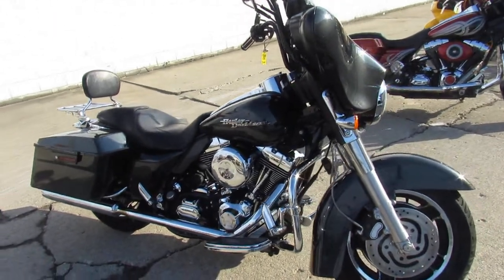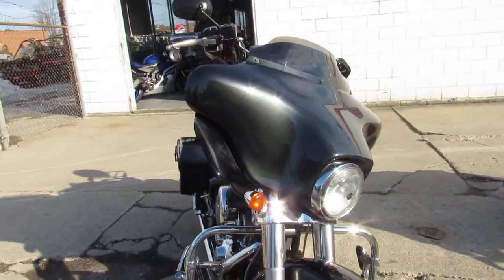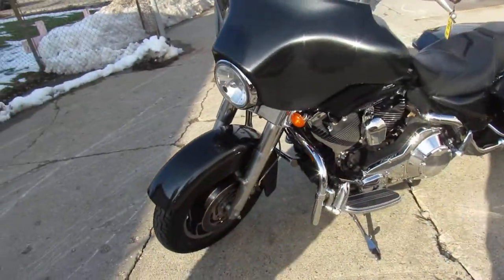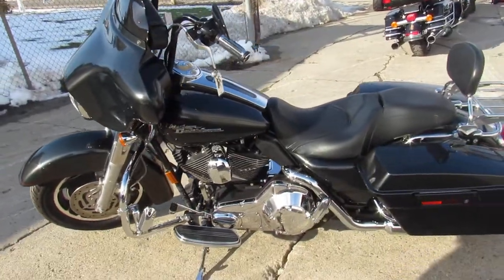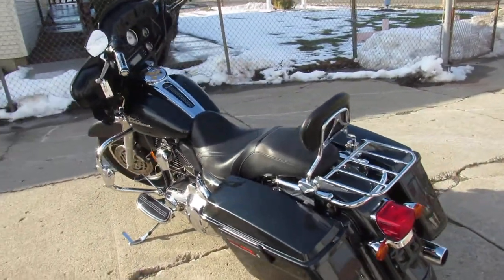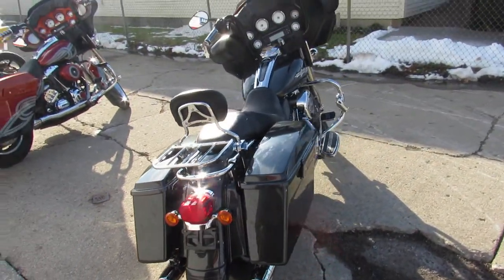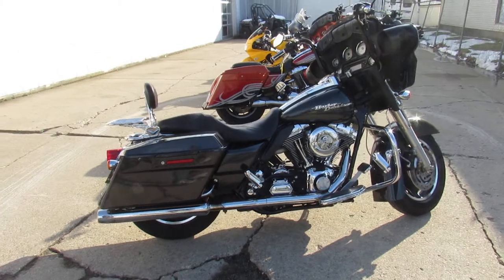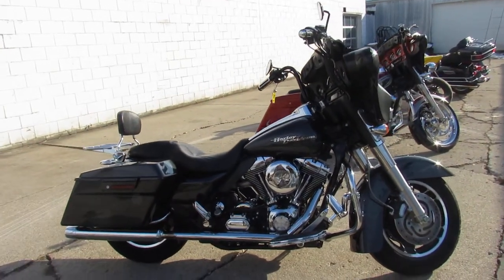2006 Harley Street Glide FLHXi U4968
2006 Harley Street Glide FLHXi U4968